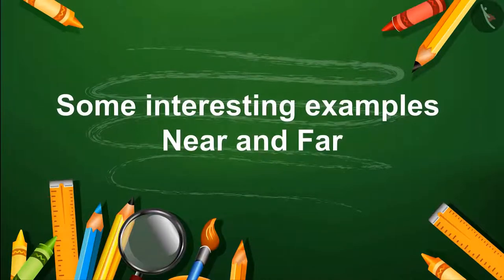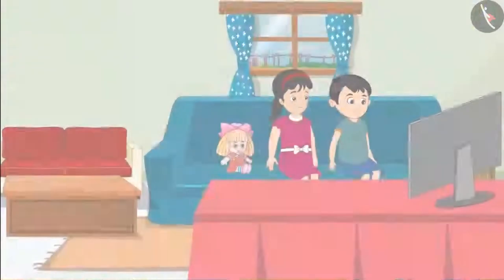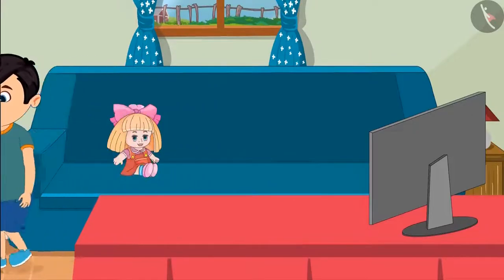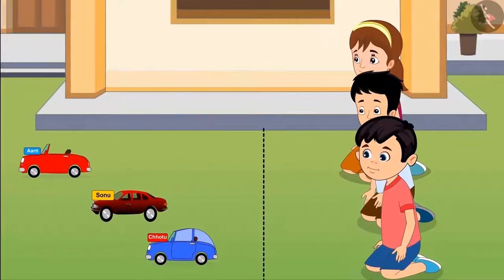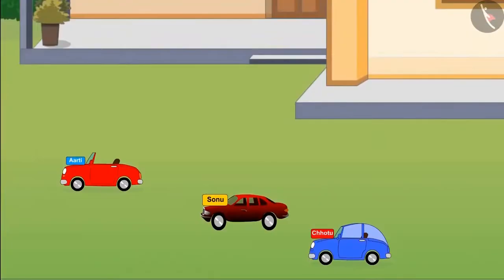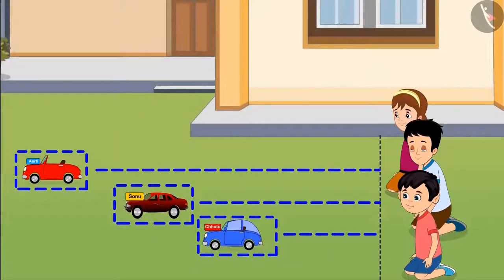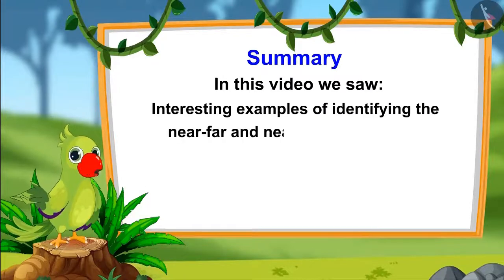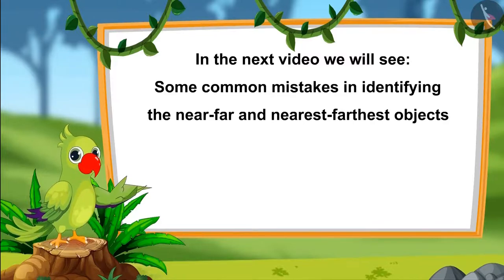Distance between objects | Part 2/3 | English | Class 1